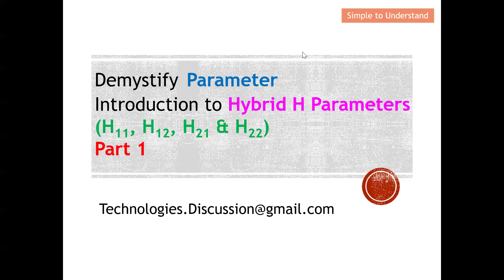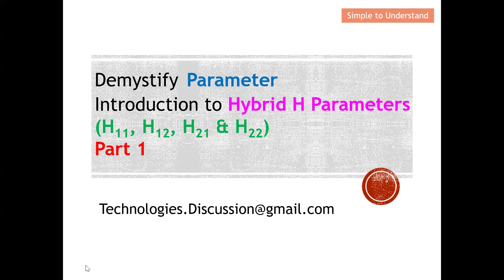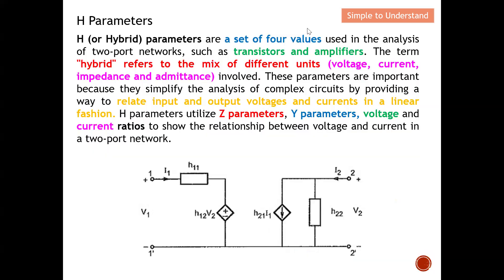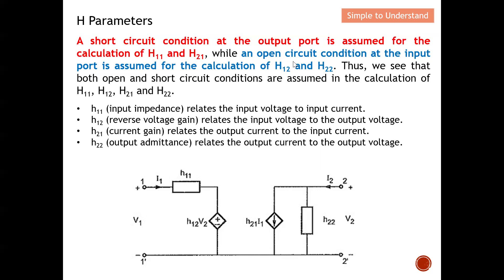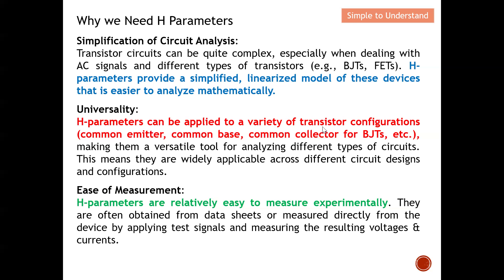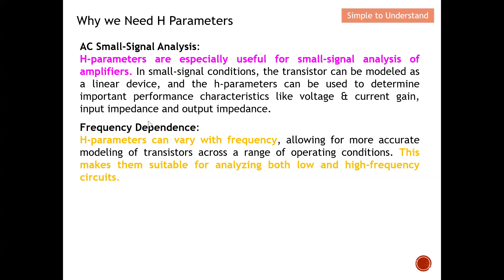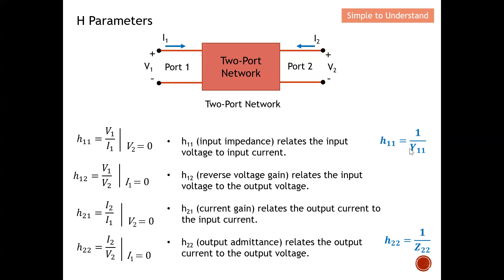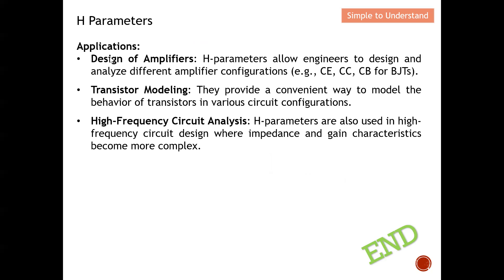H-Parameters. Improve Amplifier Efficiency & Design with Transistor Modeling (H11, H12, H21, H22)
All Parameters. 1) Z-parameters. 2) S-parameters, 3) Y-parameters, 4) H-parameters, 5) T-parameters or 6) ABCD-parameters for RF and Microwave Circuit

Hybrid H-Matrix: Transistor & Amplifier Modeling with 2-Port Network Analysis.

H (or Hybrid) parameters are a set of four values used in the analysis of two-port networks, such as transistors and amplifiers. The term "hybrid" refers to the mix of different units (voltage, current, impedance and admittance) involved. These parameters are important because they simplify the analysis of complex circuits by providing a way to relate input and output voltages and currents in a linear fashion. H parameters utilize Z parameters, Y parameters, voltage and current ratios to show the relationship between voltage and current in a two-port network.

A short circuit condition at the output port is assumed for the calculation of H11​ and H21, while an open circuit condition at the input port is assumed for the calculation of H12​ and H22​. Thus, we see that both open and short circuit conditions are assumed in the calculation of H11​, H12​, H21 and H22​.

h11​ (input impedance) relates the input voltage to input current.
h12​ (reverse voltage gain) relates the input voltage to the output voltage.
h21​ (current gain) relates the output current to the input current.
h22​ (output admittance) relates the output current to the output voltage.

Simplification of Circuit Analysis:
Transistor circuits can be quite complex, especially when dealing with AC signals and different types of transistors (e.g., BJTs, FETs). H-parameters provide a simplified, linearized model of these devices that is easier to analyze mathematically.

Universality:
H-parameters can be applied to a variety of transistor configurations (common emitter, common base, common collector for BJTs, etc.), making them a versatile tool for analyzing different types of circuits. This means they are widely applicable across different circuit designs and configurations.

Ease of Measurement:
H-parameters are relatively easy to measure experimentally. They are often obtained from data sheets or measured directly from the device by applying test signals and measuring the resulting voltages & currents.

AC Small-Signal Analysis:
H-parameters are especially useful for small-signal analysis of amplifiers. In small-signal conditions, the transistor can be modeled as a linear device, and the h-parameters can be used to determine important performance characteristics like voltage & current gain, input impedance and output impedance.

Frequency Dependence:
H-parameters can vary with frequency, allowing for more accurate modeling of transistors across a range of operating conditions. This makes them suitable for analyzing both low and high-frequency circuits.

Applications:
Design of Amplifiers: H-parameters allow engineers to design and analyze different amplifier configurations (e.g., CE, CC, CB for BJTs).

Transistor Modeling: They provide a convenient way to model the behavior of transistors in various circuit configurations.

High-Frequency Circuit Analysis: H-parameters are also used in high-frequency circuit design where impedance and gain characteristics become more complex.